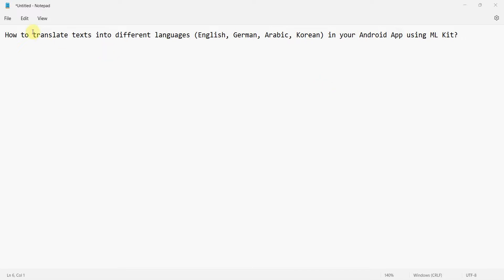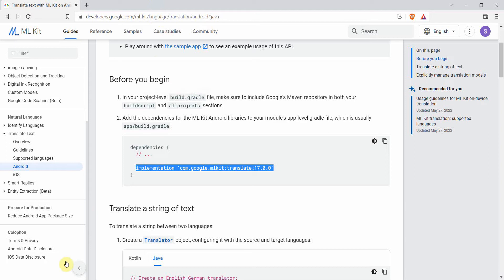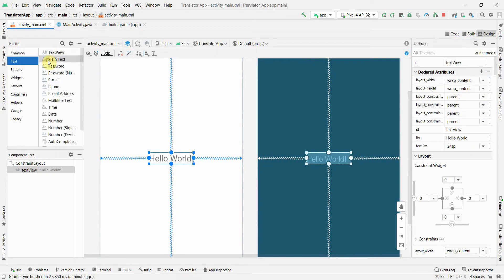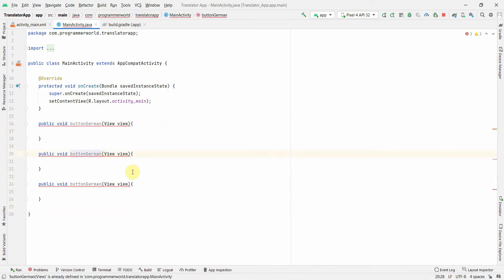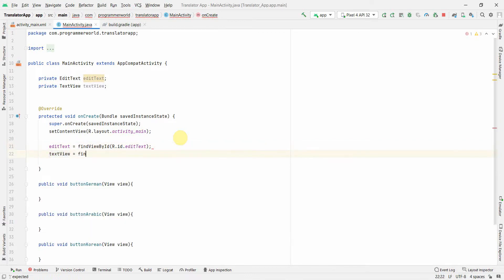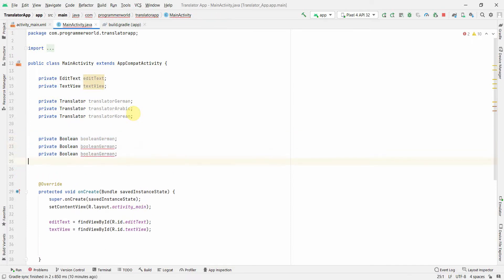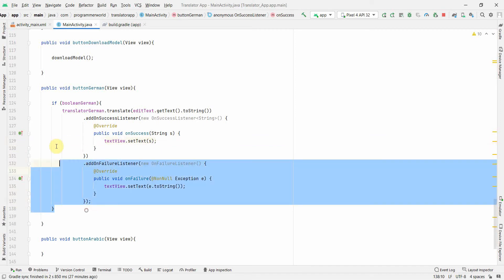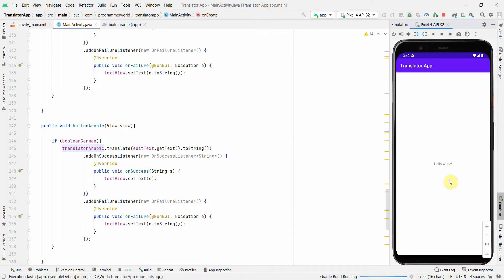Translate texts into different languages (English, German, Arabic, Korean) in Android App by ML Kit.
In this video it shows the steps to implement and use google's ML Kit to translate languages in your Android App.

It refers to google developers page to get the required implementation for this App's development:

However, the part of Java code is copied below also for reference:

package com.programmerworld.translatorapp;

    private Translator translatorGerman;
    private Translator translatorArabic;
    private Translator translatorKorean;

    private Boolean booleanGerman = false;
    private Boolean booleanArabic = false;
    private Boolean booleanKorean = false;

    protected void onCreate(Bundle savedInstanceState) {
        super.onCreate(savedInstanceState);
        setContentView(R.layout.activity_main);

        editText = findViewById(R.id.editText);
        textView = findViewById(R.id.textView);

        TranslatorOptions translatorOptionsGerman = new TranslatorOptions.Builder()
                .setSourceLanguage(TranslateLanguage.ENGLISH)
                .setTargetLanguage(TranslateLanguage.GERMAN)
                .build();

        TranslatorOptions translatorOptionsArabic = new TranslatorOptions.Builder()
                .setSourceLanguage(TranslateLanguage.ENGLISH)
                .setTargetLanguage(TranslateLanguage.ARABIC)
                .build();

        TranslatorOptions translatorOptionsKorean = new TranslatorOptions.Builder()
                .setSourceLanguage(TranslateLanguage.ENGLISH)
                .setTargetLanguage(TranslateLanguage.KOREAN)
                .build();

        translatorGerman = Translation.getClient(translatorOptionsGerman);
        translatorArabic = Translation.getClient(translatorOptionsArabic);
        translatorKorean = Translation.getClient(translatorOptionsKorean);

    private void downloadModel(){
        DownloadConditions downloadConditions = new DownloadConditions.Builder()
                .requireWifi()
                .build();

        translatorGerman.downloadModelIfNeeded(downloadConditions)
                .addOnSuccessListener(new OnSuccessListenerANGULAR_BRACKETVoidANGULAR_BRACKET() {
                    public void onSuccess(Void unused) {
                        booleanGerman = true;
                .addOnFailureListener(new OnFailureListener() {
                    public void onFailure(@NonNull Exception e) {
                        booleanGerman = false;

    public void buttonDownloadModel(View view){
        downloadModel();

    public void buttonGerman(View view){

        if (booleanGerman){
            translatorGerman.translate(editText.getText().toString())
                    .addOnSuccessListener(new OnSuccessListenerANGULAR_BRACKETStringANGULAR_BRACKET() {
                        public void onSuccess(String s) {
                            textView.setText(s);